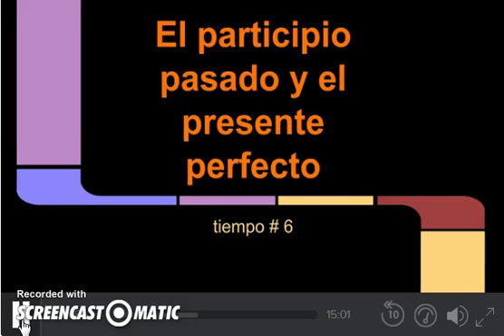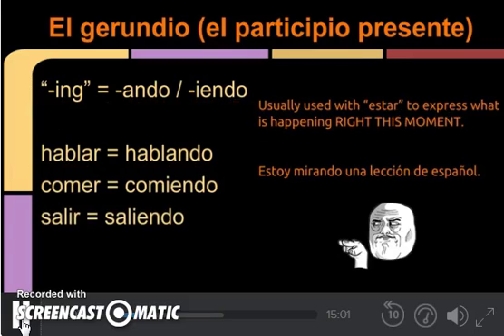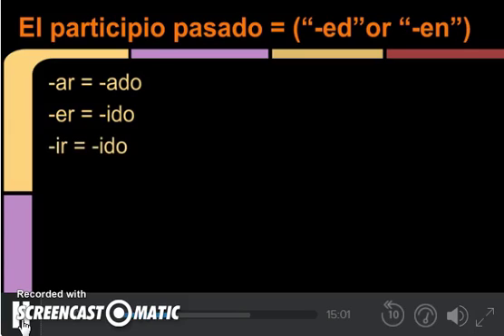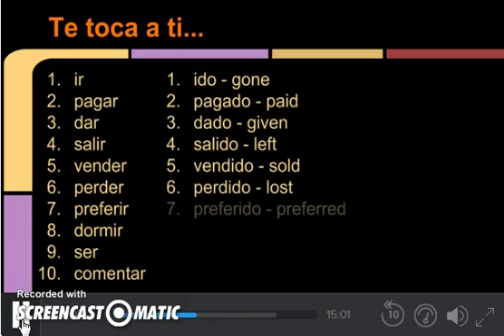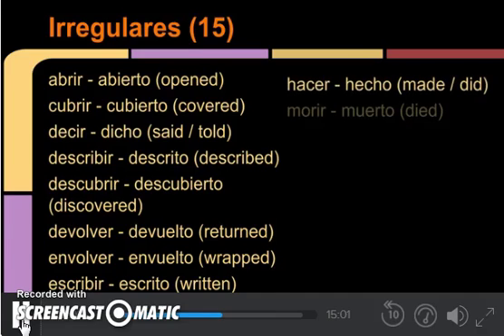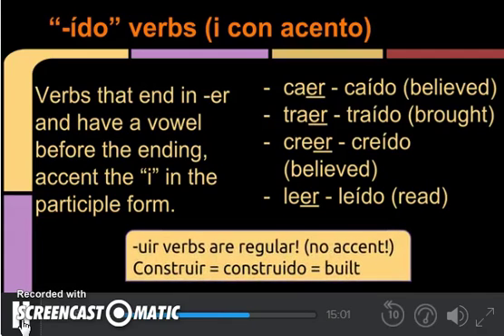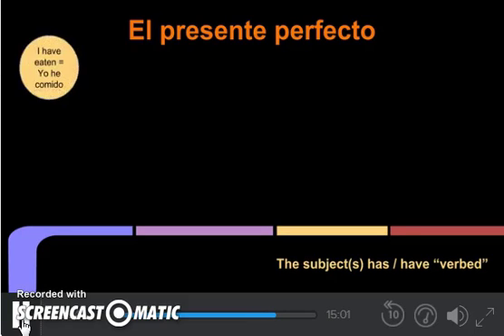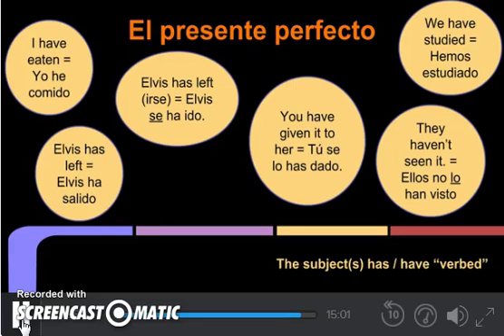participio pasado presente perfecto